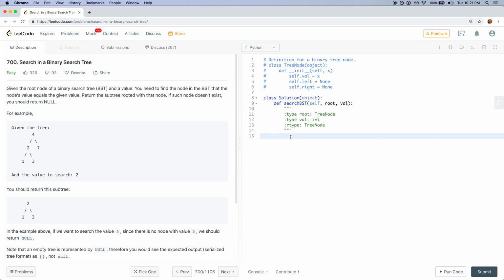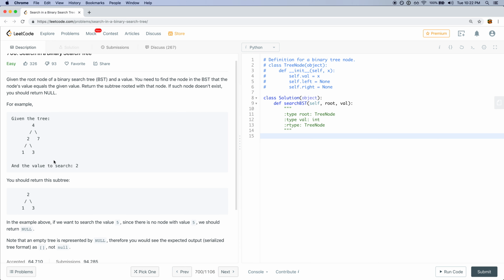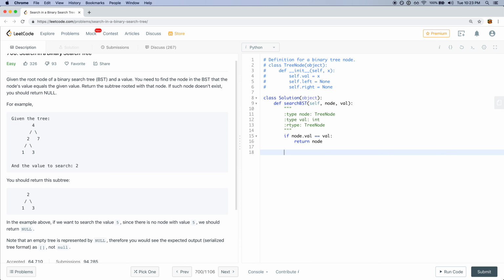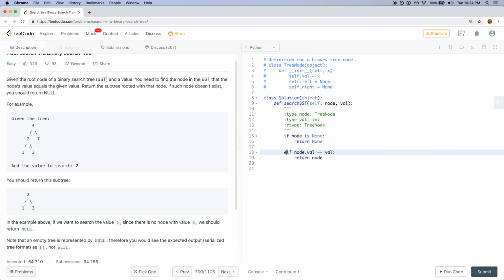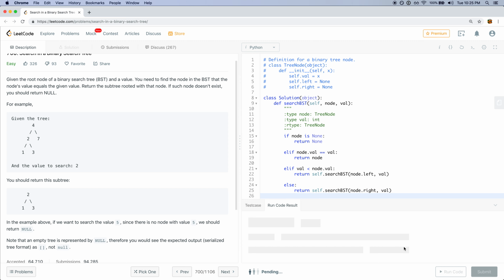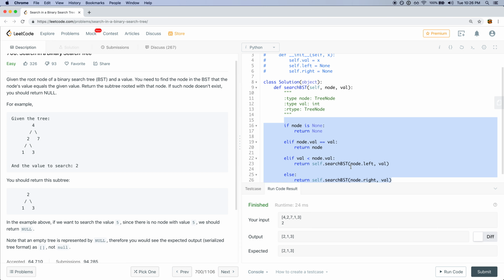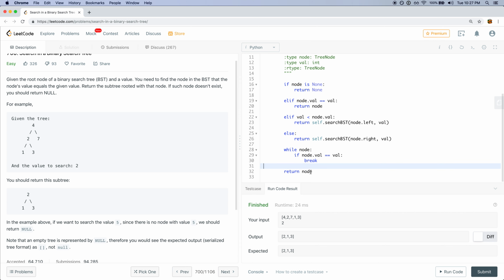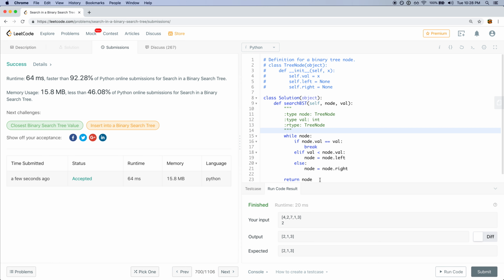Search in a Binary Search Tree - LeetCode Problem #700